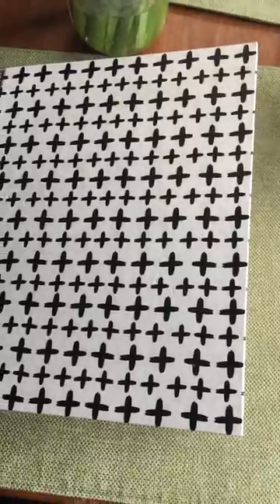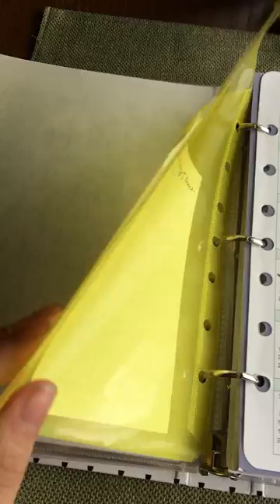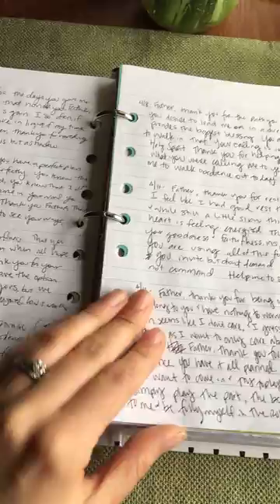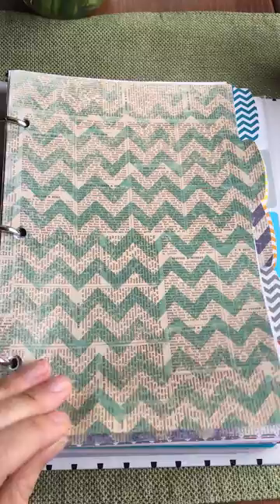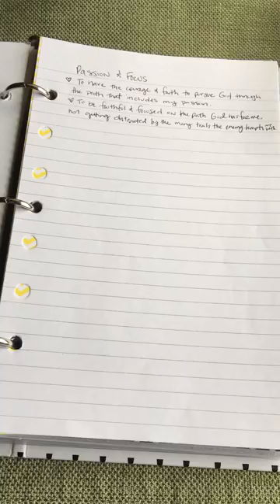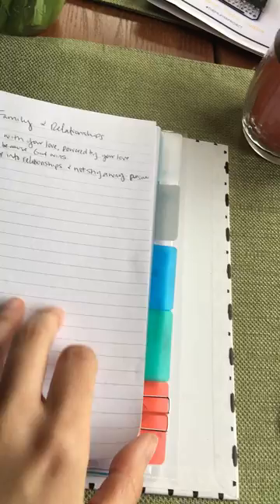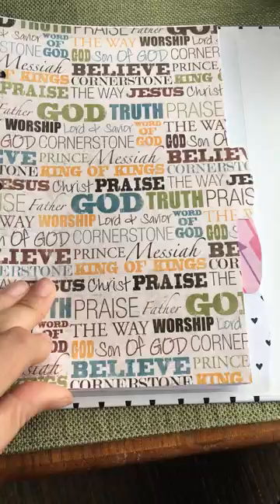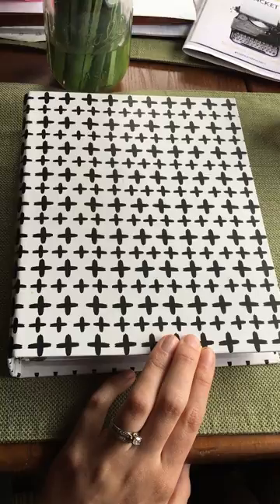One Beautiful Life War Binder / Prayer Notebook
A walk-through of my war binder/ prayer notebook. I was inspired by Rachel @penpalhappyness, stonesoupforfive.com, the movie War Room and the book Fervent by Priscilla Shirer.